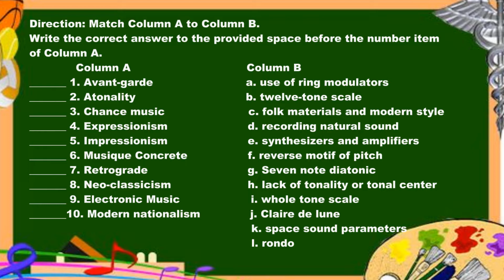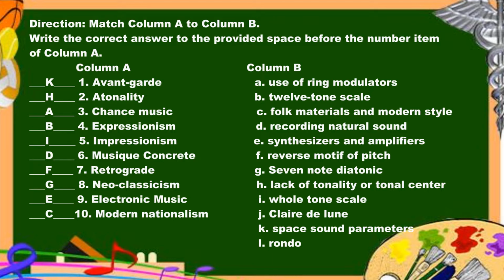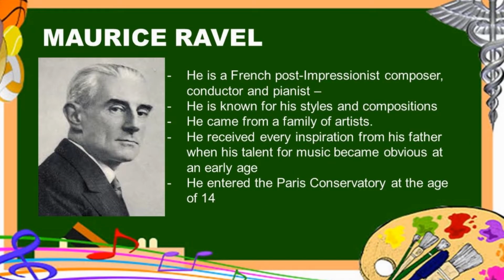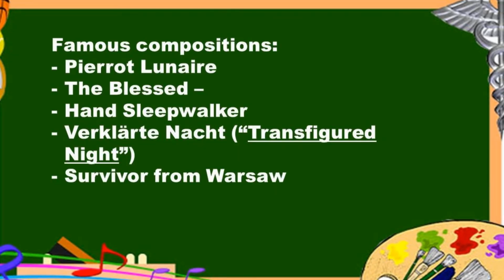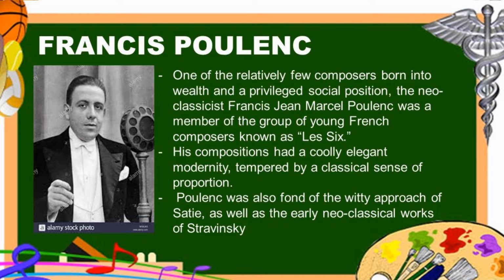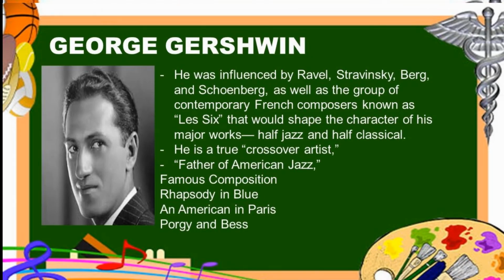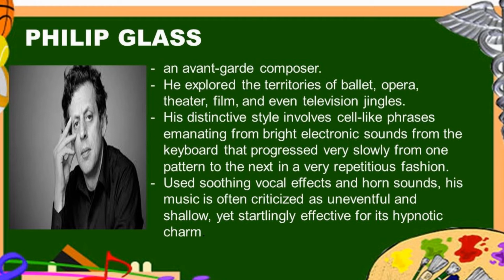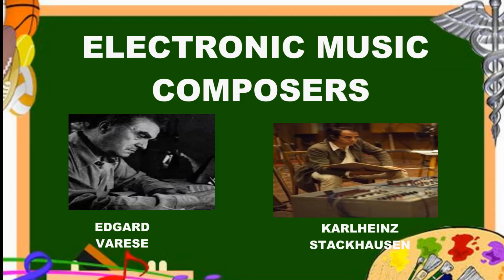COMPOSERS OF 20TH CENTURY MUSIC | MUSIC 10 - QUARTER 1 WEEK 2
MUSIC GRADE 10
MELC: Most Essential Learning Competency (MELC):
Explains the performance practice (setting, composition, the role of composers/performers, and audience) of 20th-century music.

Composers of 20th Century Music

A lot of outstanding composers of the 20th century each made their own distinctive mark on the contemporary classical music styles that developed. Claude Debussy and Maurice Ravel were the primary exponents of impressionism, while Arnold Schoenberg was the primary exponent of expressionism, with the use of the twelve-tone scale and atonality that make some audience hard to understand its music. Bela Bartok was a neo-classical, modern nationalist, and a primitivist composer who adopted Hungarian folk themes to introduce rhythms with changing meters and heavy syncopation. Igor Stravinsky was also an expressionist and a neo-classical composer. He incorporated nationalistic elements in his music, known for his skillful handling of materials and his rhythmic inventiveness. As the 20th century purchased lots of new technology some musical composer makes use of it and take it as an advantage. A French composer Edgar Varese is known as the “Father of Electronic” music that uses electronic devices and instruments in creating music. Karlheinz Stockhausen who experimented with electronic music and musique concrete and introduce the rich musical potential of modern technology. Lastly, there was John Cage with his truly unconventional composition techniques. His works feature the widest array of sounds from the most inventive sources.